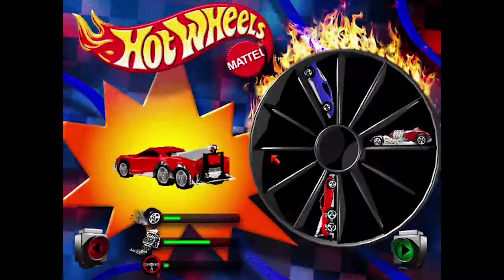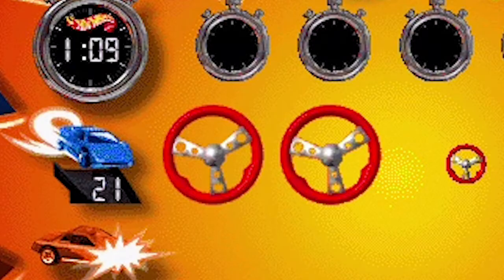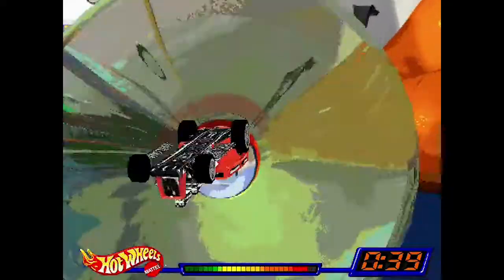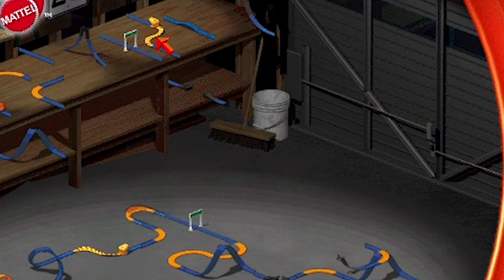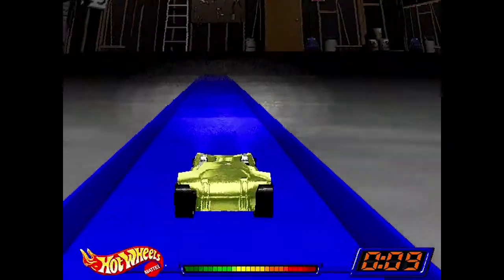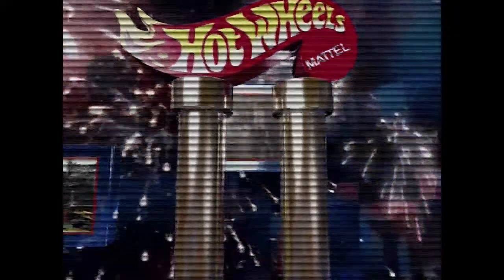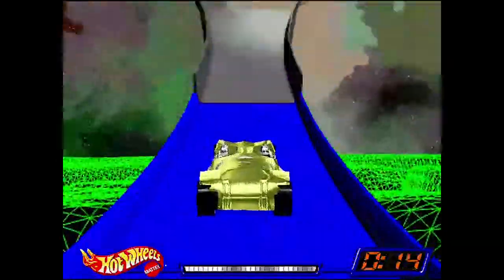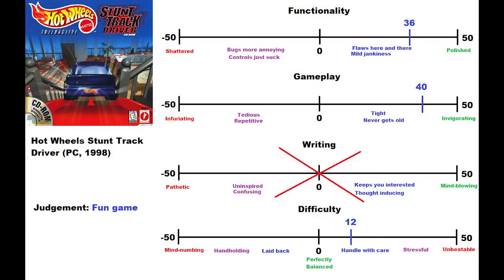Casual Fridays: Hot Wheels Stunt Track Driver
Hot Wheels are awesome. I shall now play a video game about them. Vroom vroom mateys